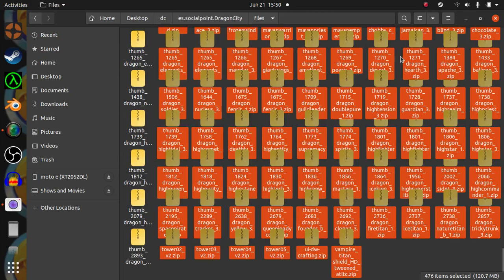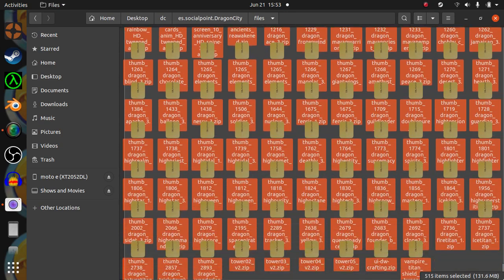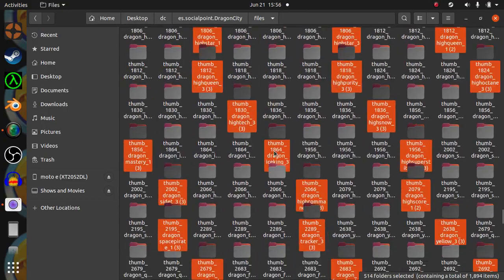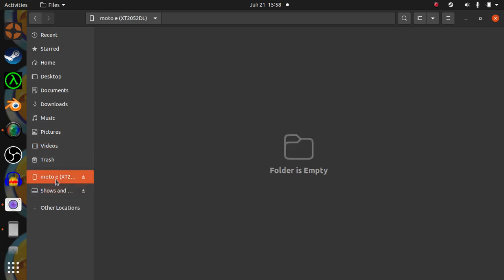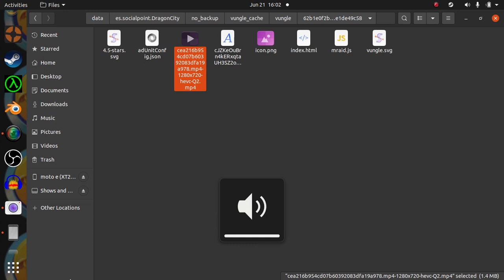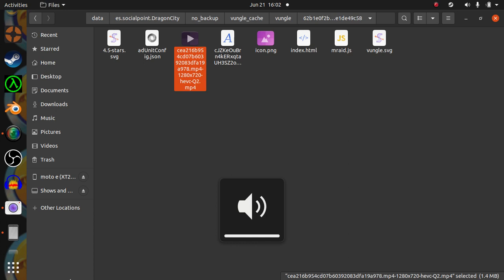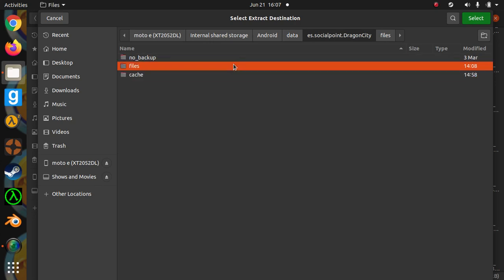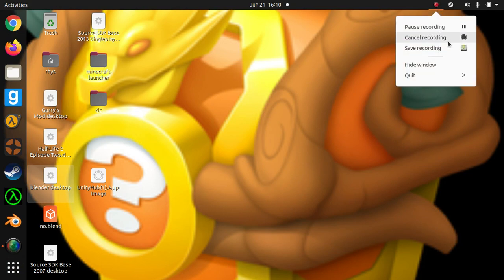4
*Random bull crap go*